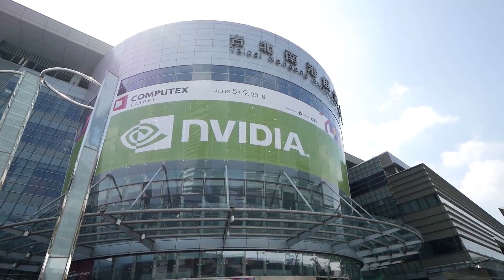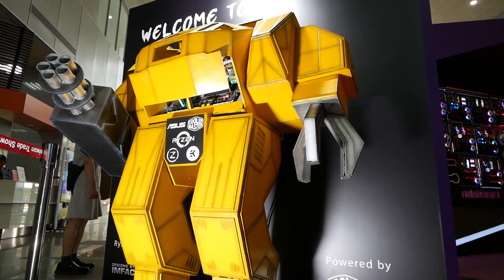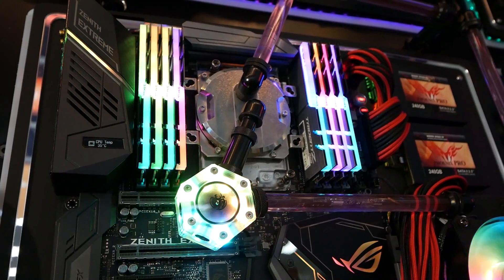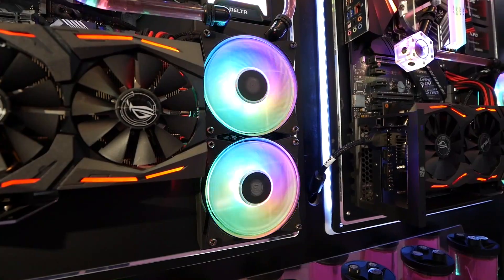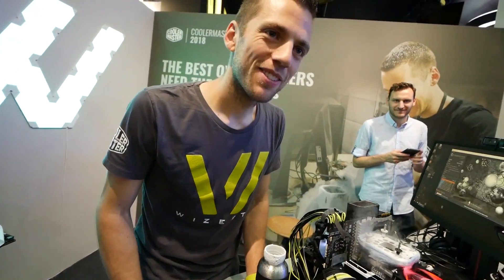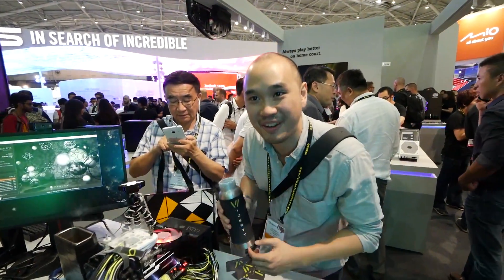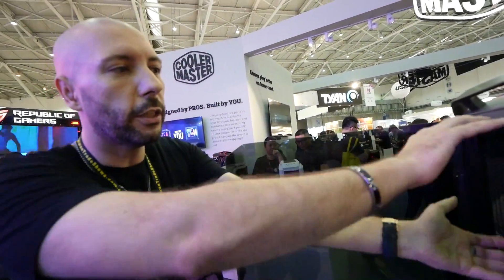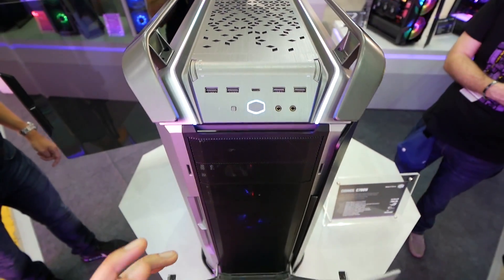The Ultimate PC Wall - Cooler Master Inception, builds and new products at Computex 2018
I visited the Computex 2018 and my first coverage was mainly about builds, new products by Cooler Master and a quick chat with Corey by Designs by IFR.

The Ultimate PC wall project is called 'Inception' where the best Taiwanese modders and other modders from other countries come together and build a 12 system custom water cooled build!

Follow jojococo studio!